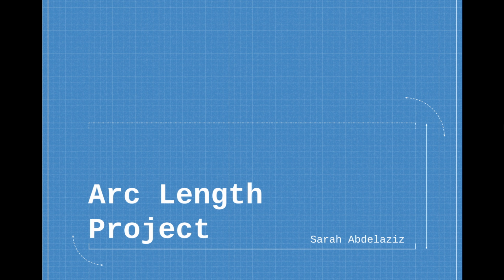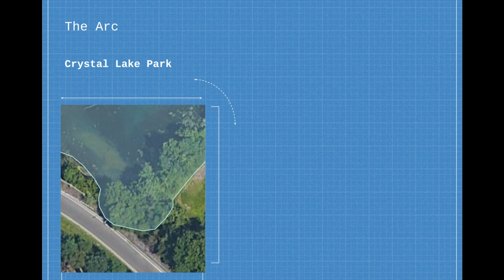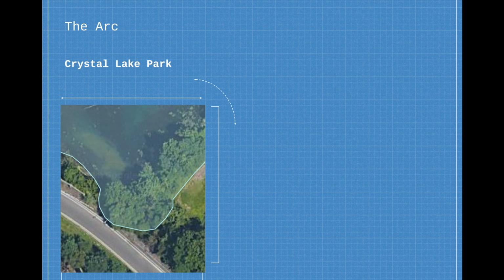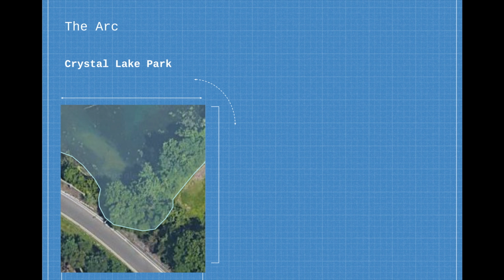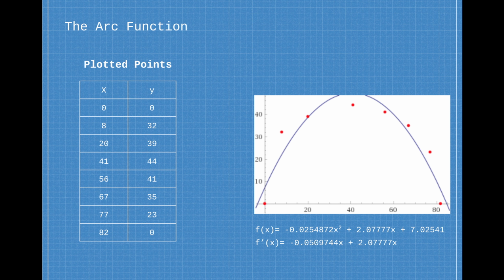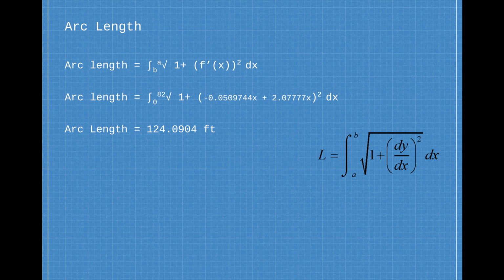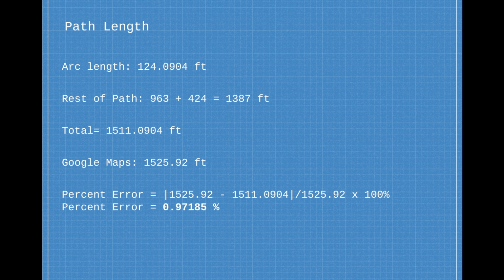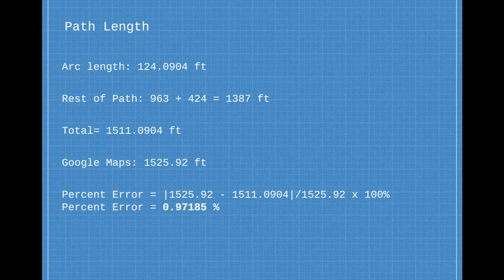Arc Length Project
This is my arc length project! Enjoy :)